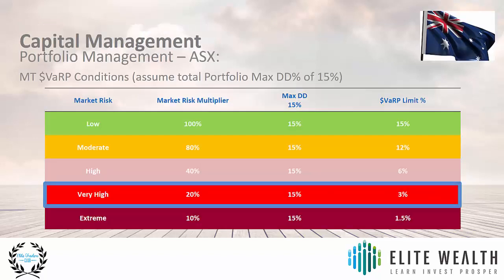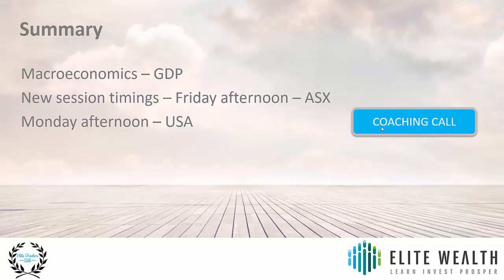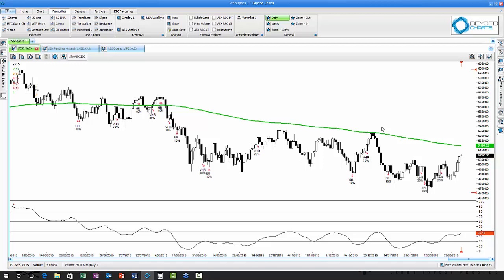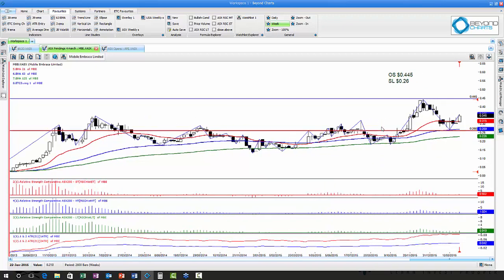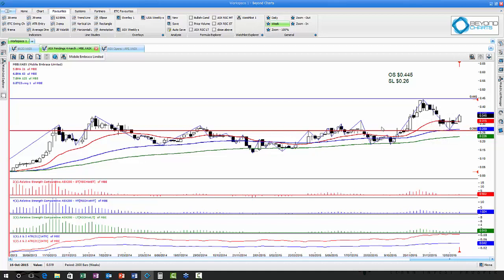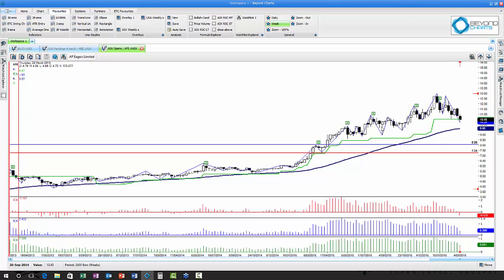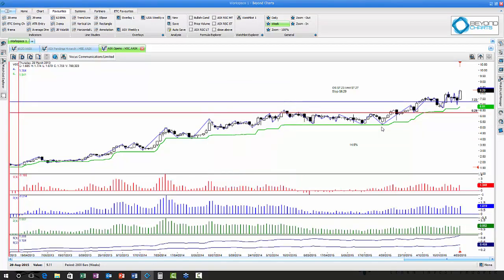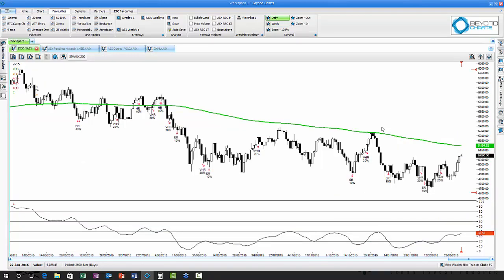March 4 ASX